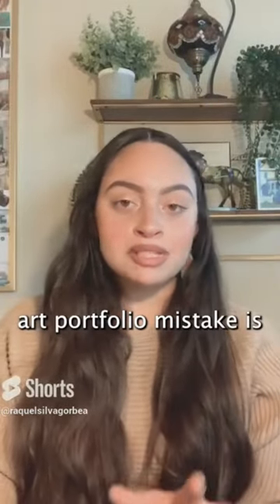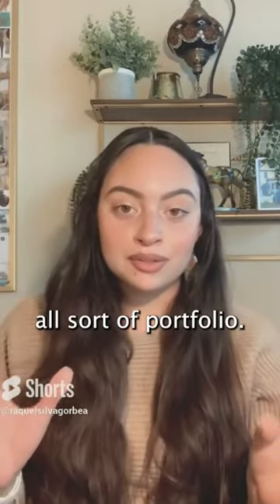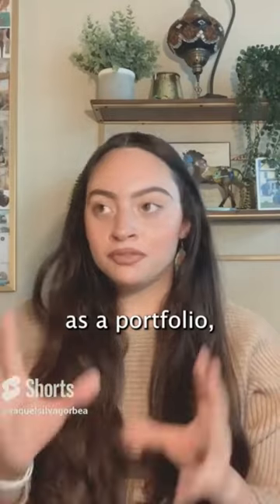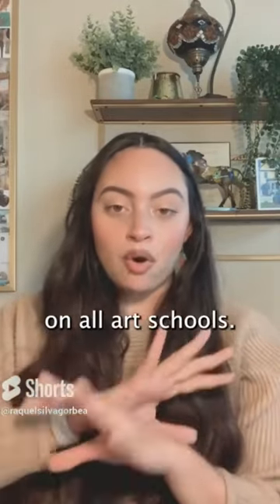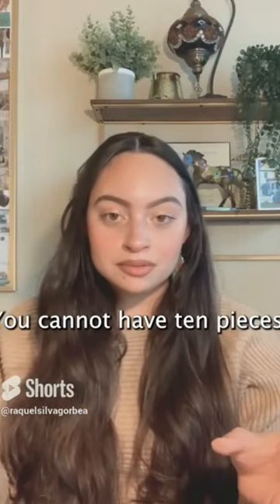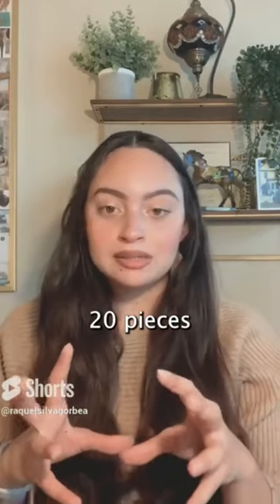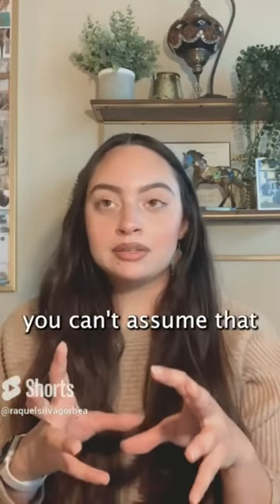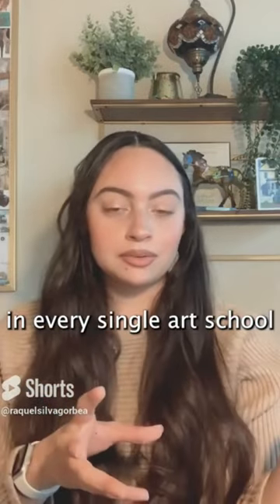MISTAKES in Art Portfolios #1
This is the a series of short videos called: MISTAKES in Art Portfolios. A well-designed and presented portfolio can make a strong impression on potential teachers or art schools, while a poorly designed one can give the impression of a lack of attention to detail and professionalism.

☕️ Let's craft a TOP TIER PORTFOLIO that any Art School needs to accept

💖 FOLLOW my work/ let's get in touch! 💖